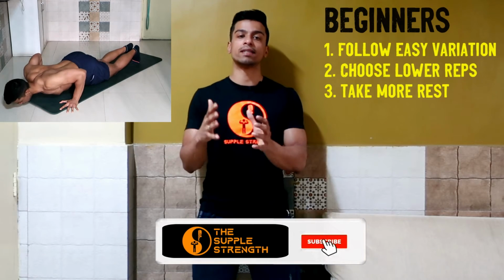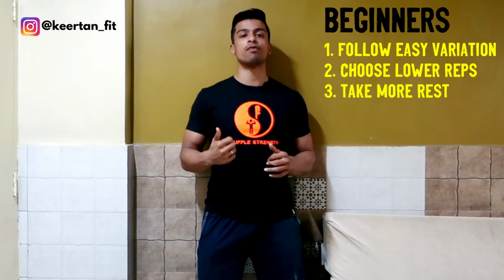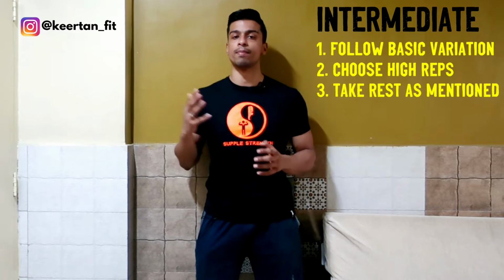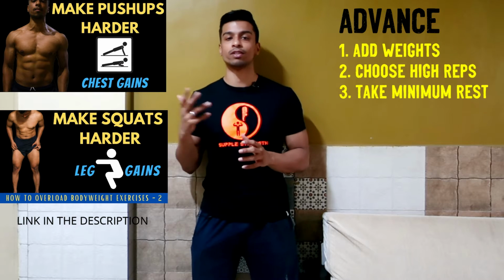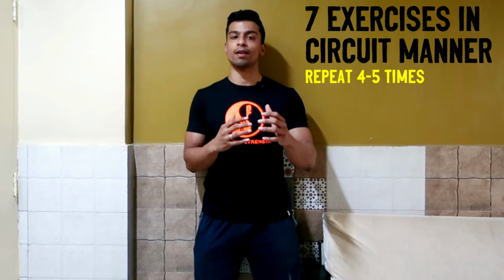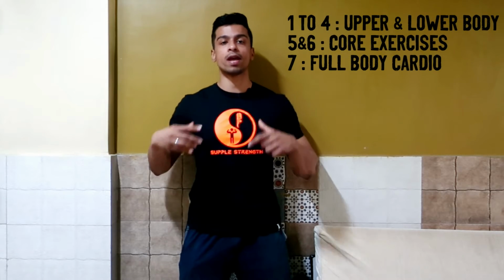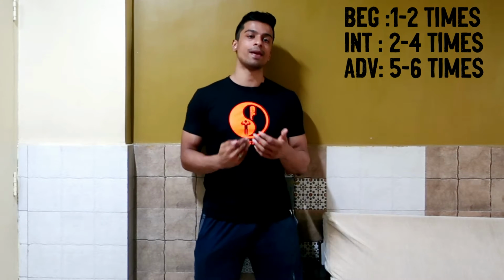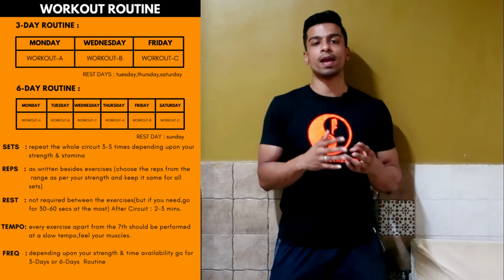Body-Weight Workout Routine(Beginner To Advance Level)-No Equipment Needed !! | Weekly Schedule.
Complete bodyweight workout routine suitable for every level, this workout will target every muscle along with cardio to help you burn some calories aiding in both improving muscle mass and fat loss.

0:00 Introduction
0:31 Changes for Beginner, Intermediate and Advance Individuals
1:30 About the Workout(Targeted Muscles & Weekly Schedule)
2:41 Free PDF of the Complete Workout Routine.
3:08 Warmup
4:10 Workout A
5:21 Workout B
6:25 Workout C
7:36 Cooldown
8:40 Outro&More related Videos

►Workout Equipment:
  ★Resistance Bands:
Resistance Band For Exercise
Loop Bands
Tubular Bands With Handle
Figure 8 bands
Door Anchor
 ★Pullup Bar
Wall mount Pull-up Bar
door frame Pull-up Bar
 ★Dumbbell:
PVC Dumbbells
Hexa Dumbbells
Round Metal Dumbells
 ★Knee Support
Knee Cap Support
Long Knee Support

►Supplements:
Scitron Isolate Protein
Scitron Raw Whey Protein
Muscle Blaze Isolate Protein :
Muscle Blaze Iso-Zero Low Carb Protein
Oziva Women's Protein
Fish Oil 1000mg
Fish Oil Seven Seas 300mg
Apple Cider Vinegar
Vitamin D3

►Healthy Food:
Chia Seeds
Mix 7 Seeds
Flax Seeds
Hulled Buckwheat
Sattu Atta
Peanut Butter
Soya Chunks
Cinnamon Powder

►At TheSuppleStrength we aim to optimize human performance by working on mobility, flexibility and strength backed up by balanced nutrition using an evidence-based coaching system under the guidance of our professional coaches.
I hope you found it helpful.
STAY SUPPLE STAY STRONG